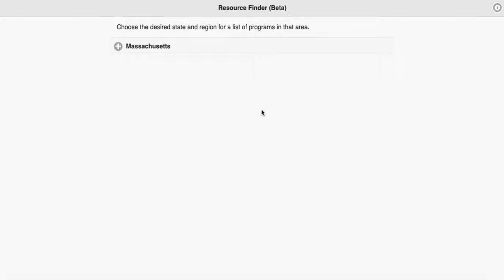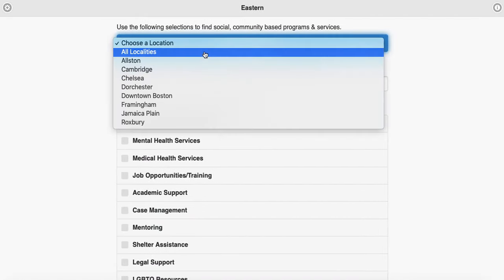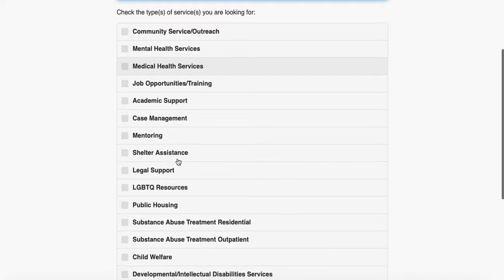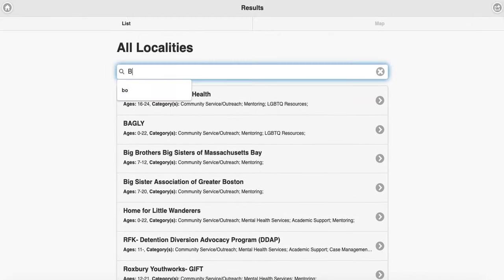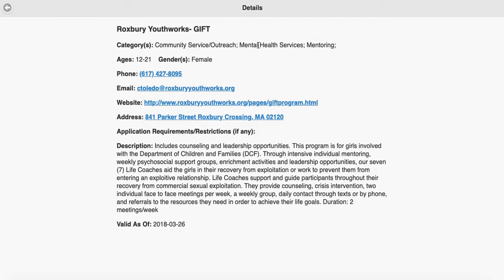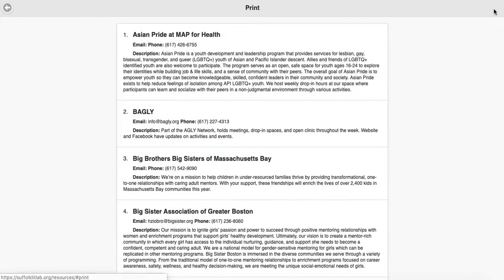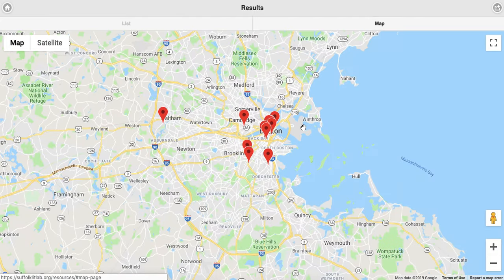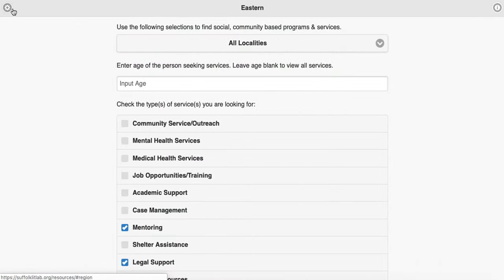Resource Finder How To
A video about how to use the resource finder found